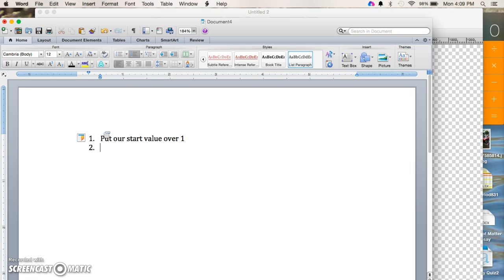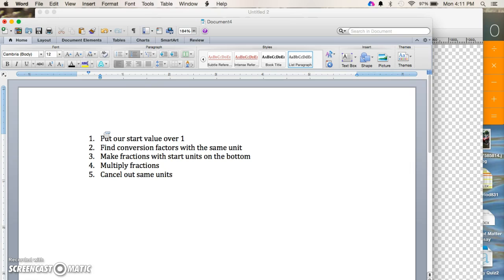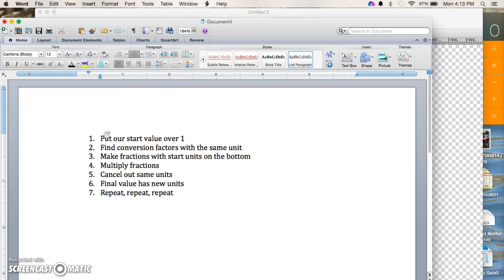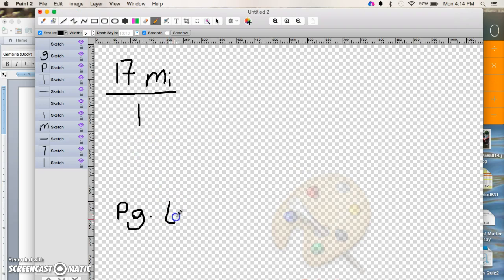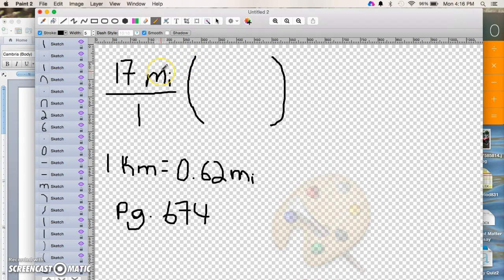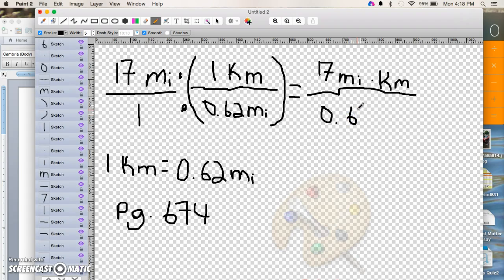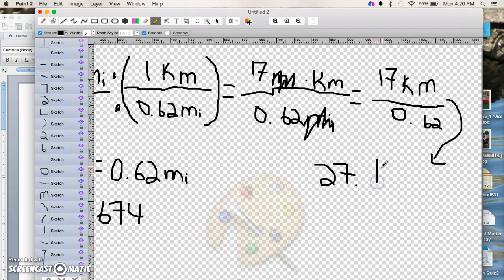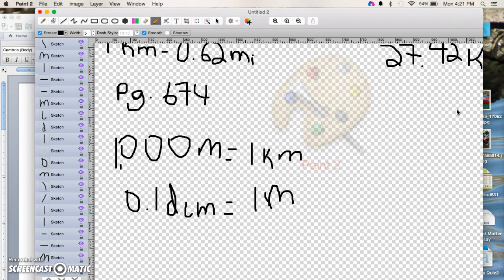Mr. McHugh does unit conversions while eating Doritos